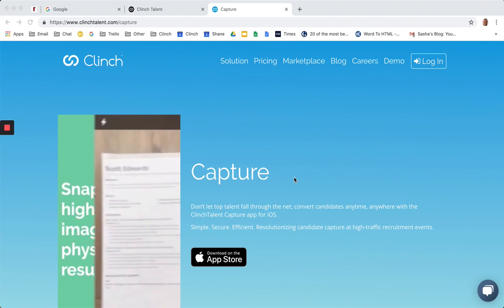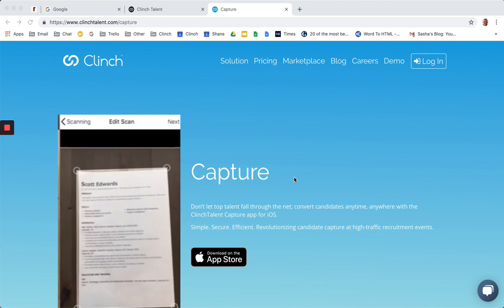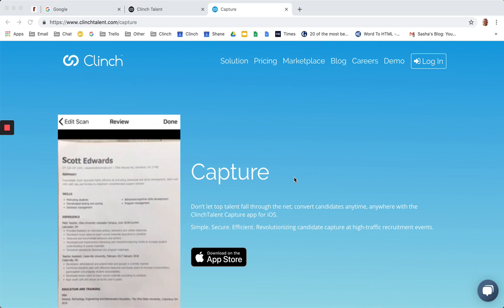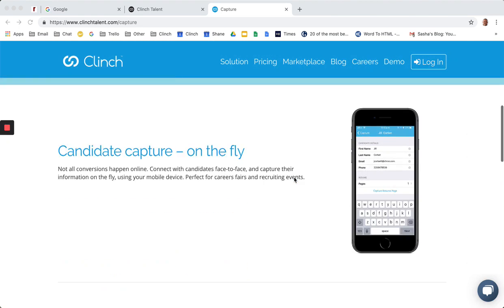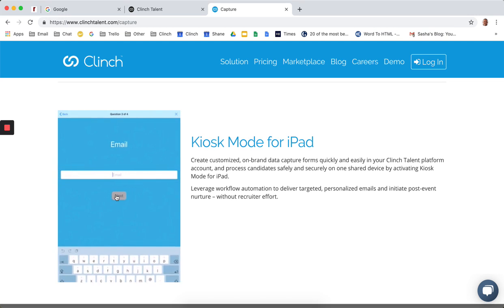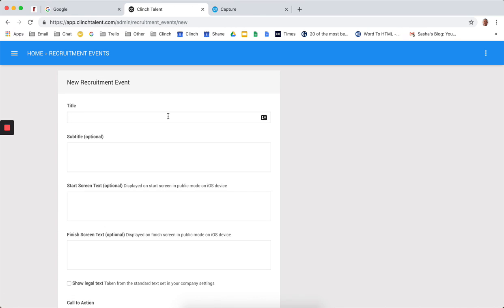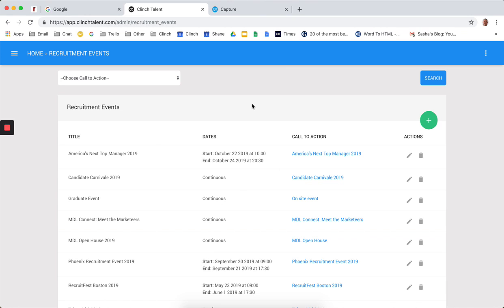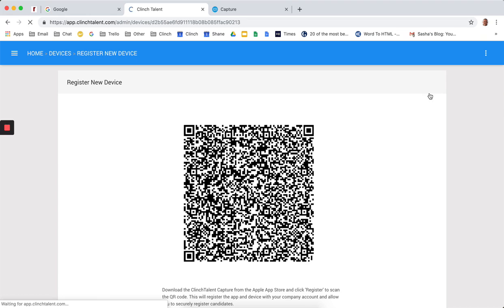Clinch Talent Product Spotlight: Capture App.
Not all conversions happen online. Connect with candidates face-to-face, and capture their information on the fly, using your mobile device. Perfect for careers fairs and recruiting events.